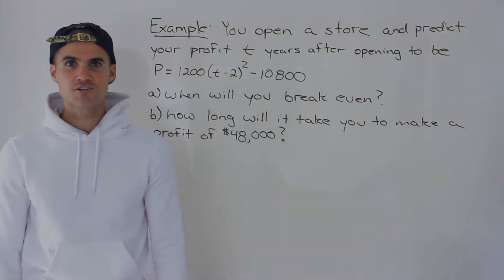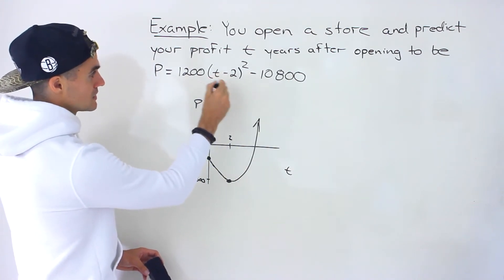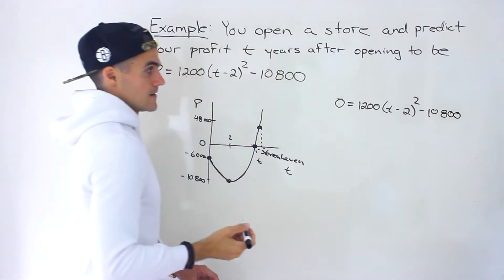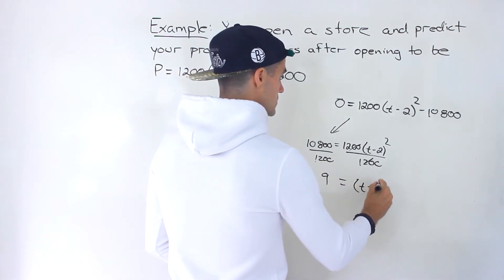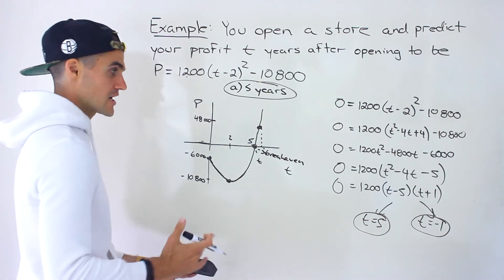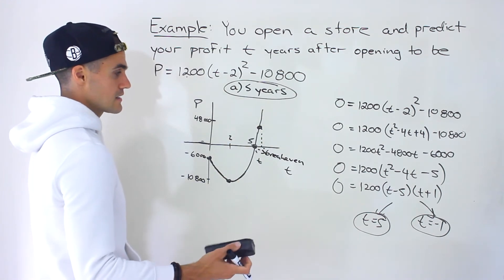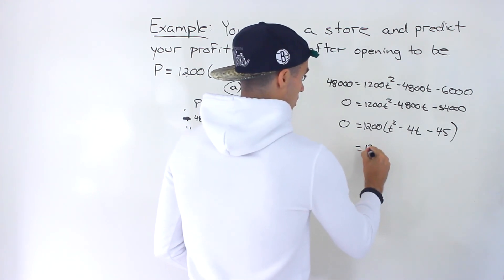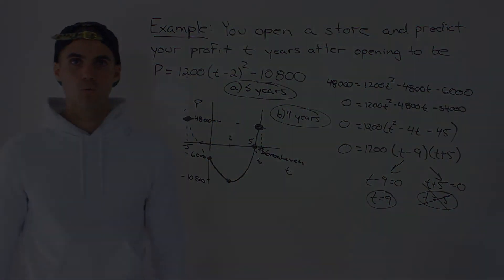Quadratic Equations Word Problem (Profit vs Breakeven Scenario)